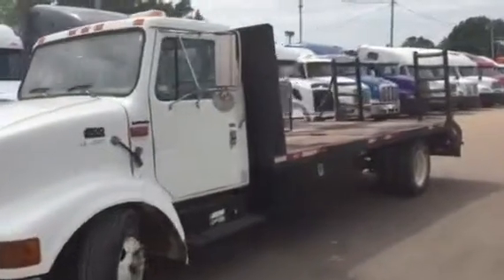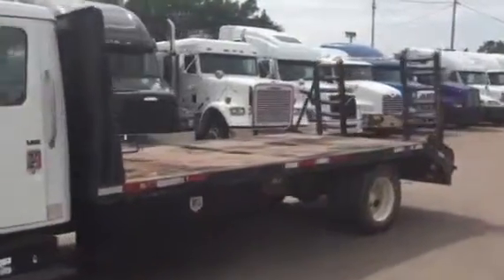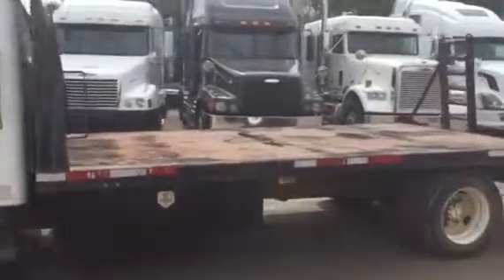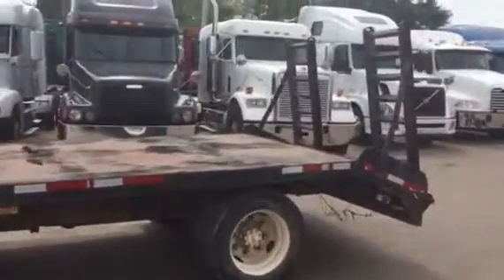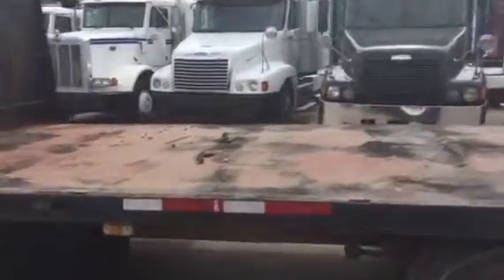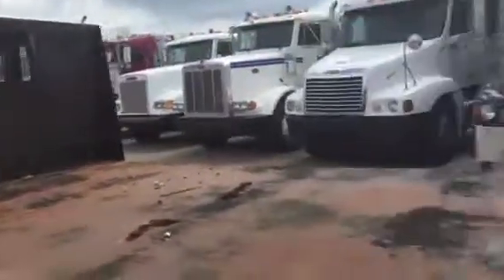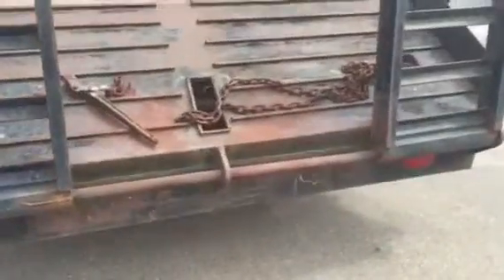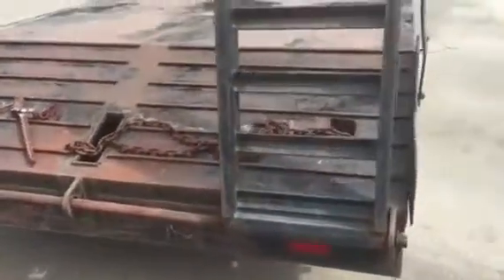1998 INTERNATIONAL 4700 For Sale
Category: Landscape Trucks